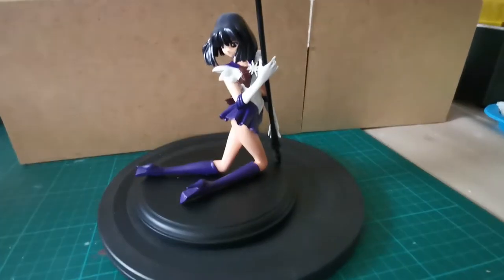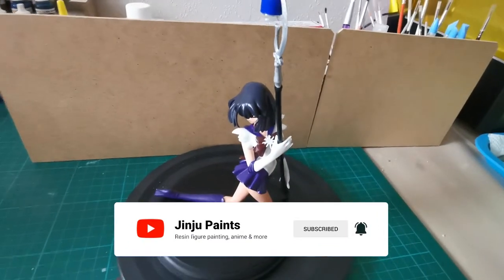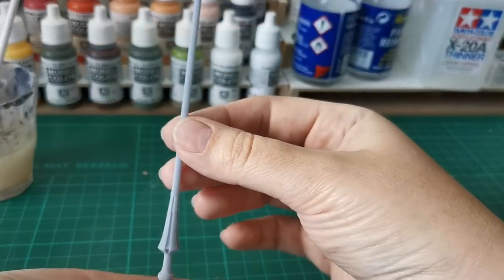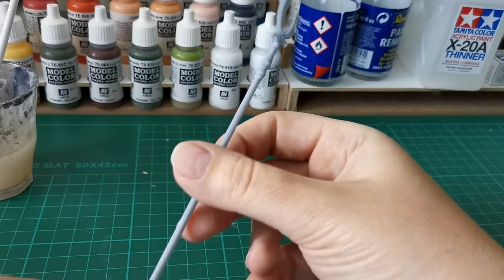Sailor Saturn is back! 3D printed scepter!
Hi everyone!

Welcome back!

Sailor Saturn is back, finally, with her scepter! Instead of the original one that came with the figure, I printed the Silence Glaive based on Mech_Case's model:

Materials and tools used:
- Anycubic Photon Mono X printer
- Anycubic Wach & Cure Plus
- Anycubic plant based Eco resin (grey)
- Vallejo primer
- Vallejo Model Color for painting

I started an Instagram account! Follow me there too